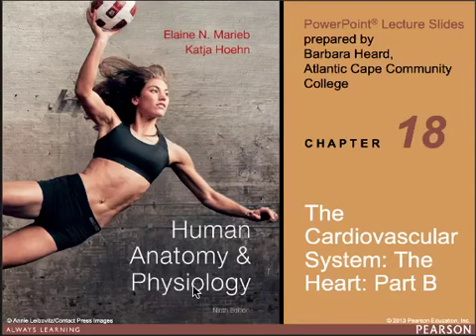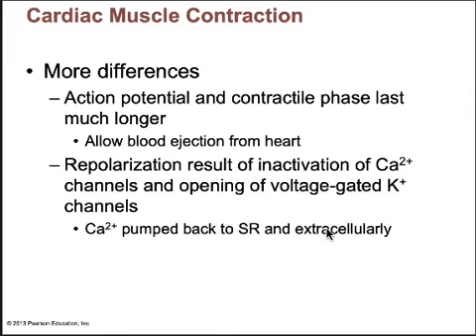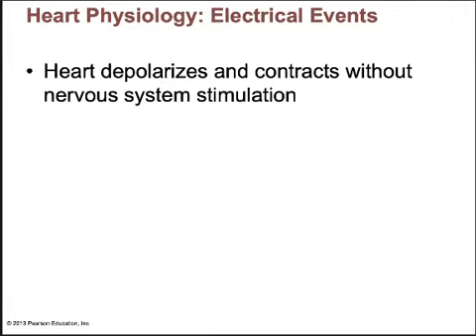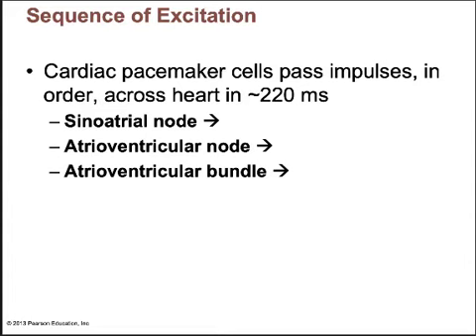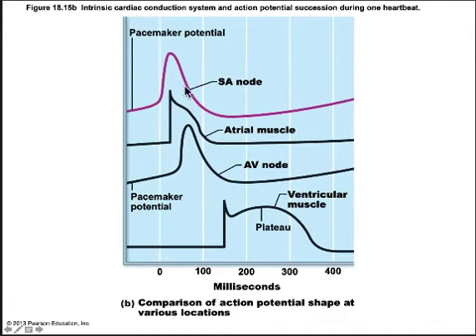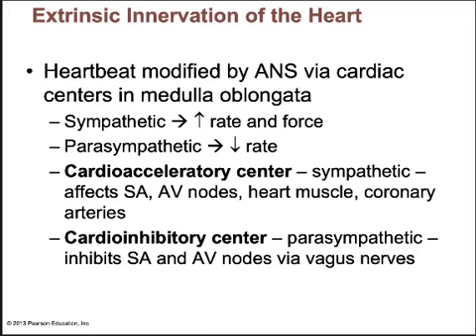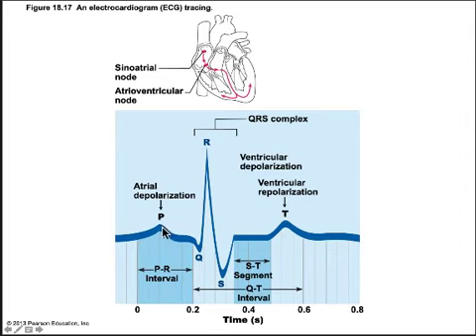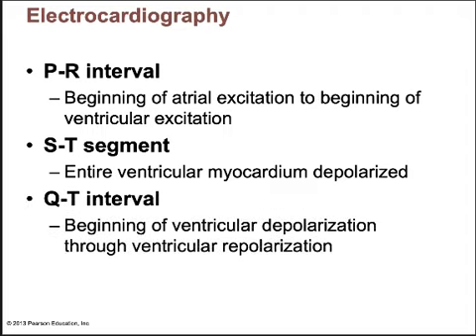ch 18 lecture presentation b podcast